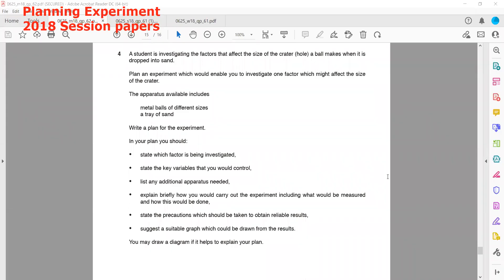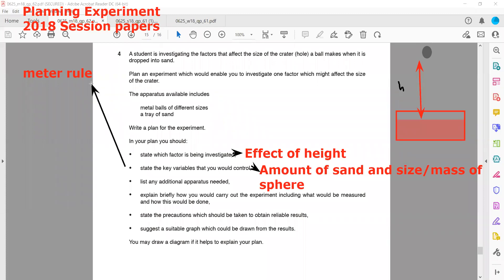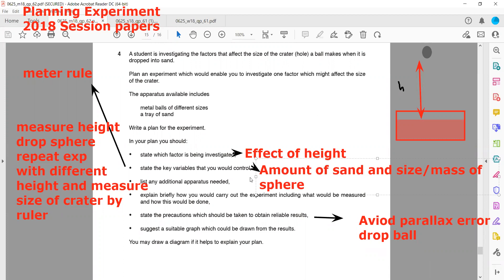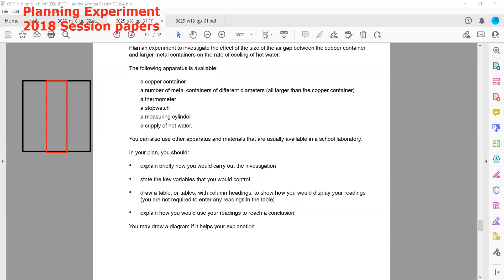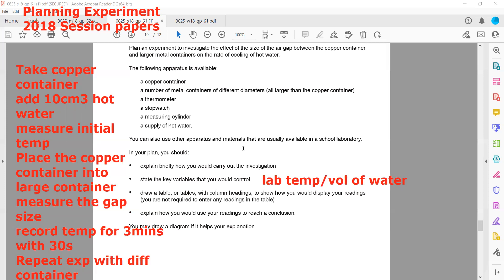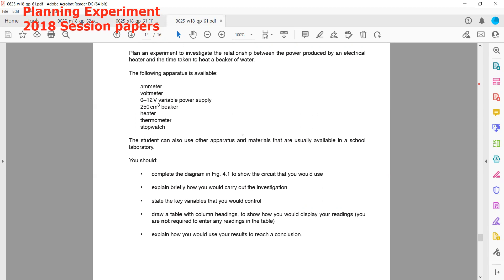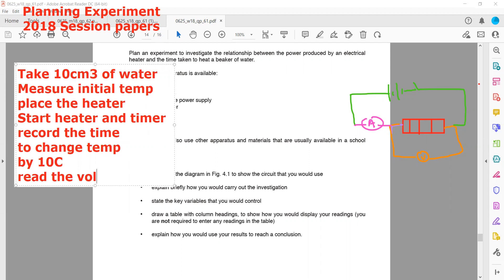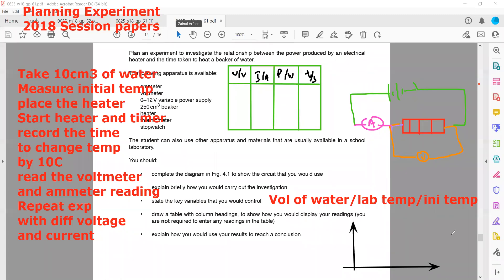Planning of experiments 2018 papers Cambridge IGCSE Physics 0625/0972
Cambridge IGCSE Physics 0625/0972